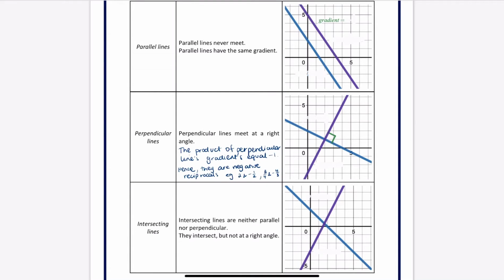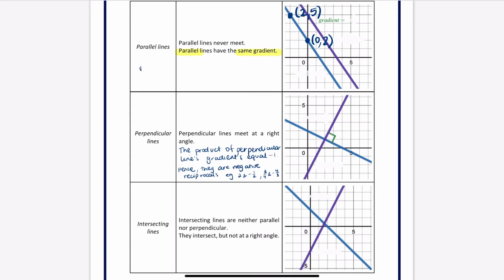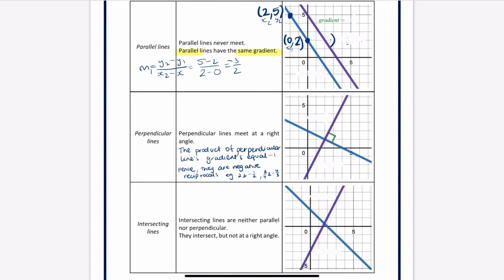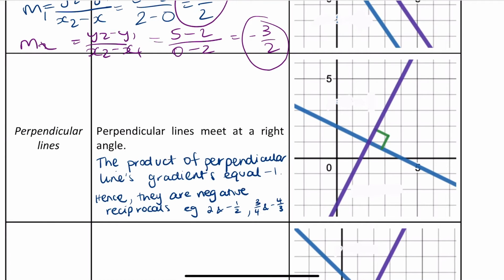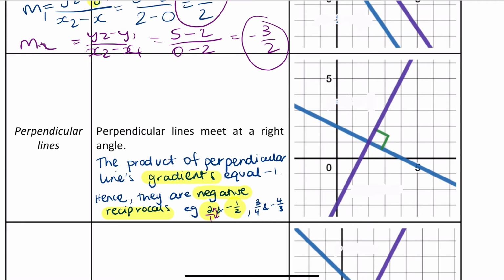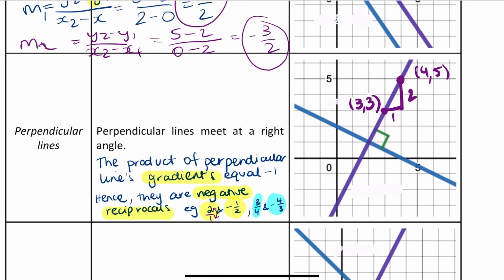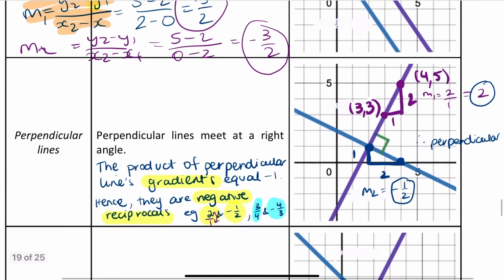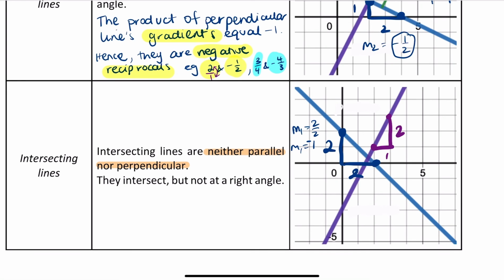Parallel and Perpendicular Lines from graphs